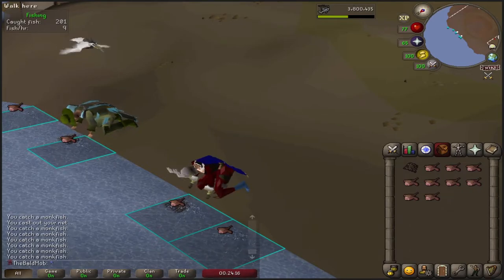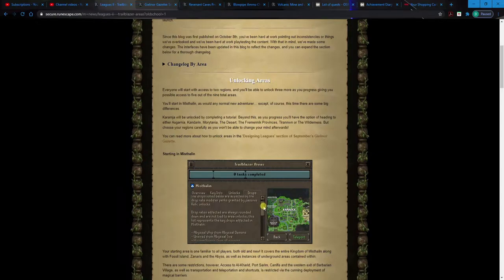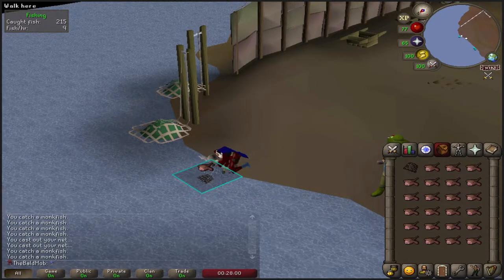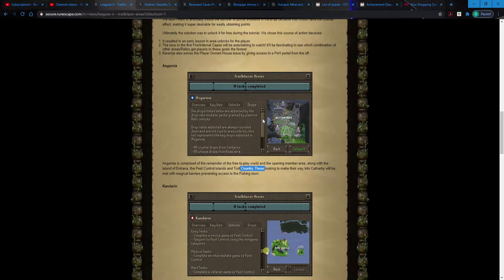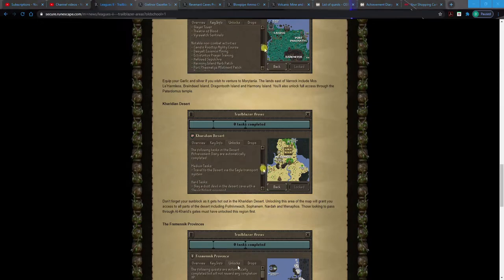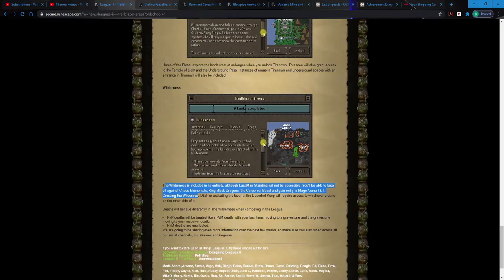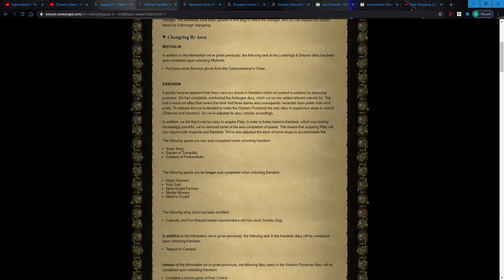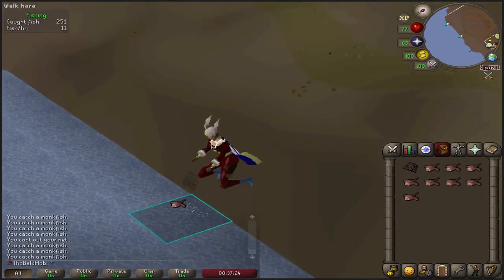How To Pick The 5 BEST Area's To Unlock For YOUR Playstyle In Leagues II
With The Second league fast approaching, its time to figure out a game plan! Hopefully this rundown of all of the area's you can unlock and what to do with them will get some discussion flowing in the comments!